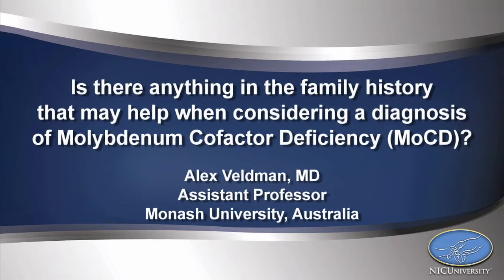Family history and Molybdenum Cofactor Deficiency (MoCD)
Alex Veldman, MD, Assistant Professor
Monash University, Australia.  Is there anything in the family history that may help when considering a diagnosis of Molybdenum Cofactor Deficiency (MoCD)?